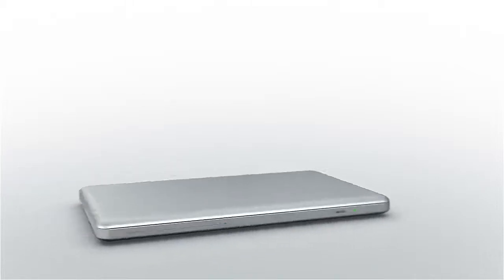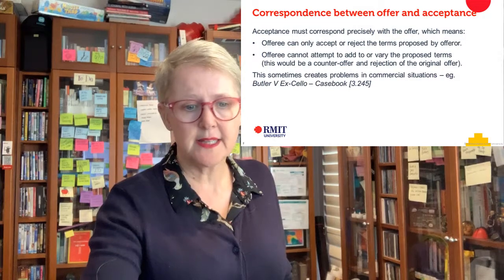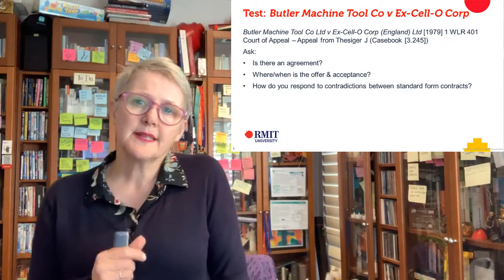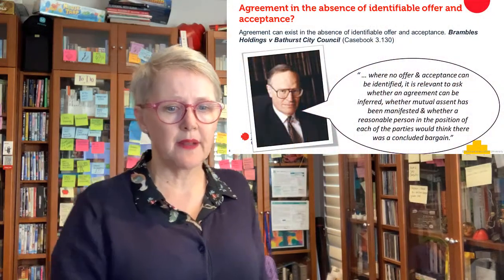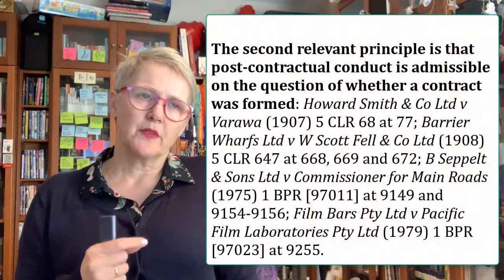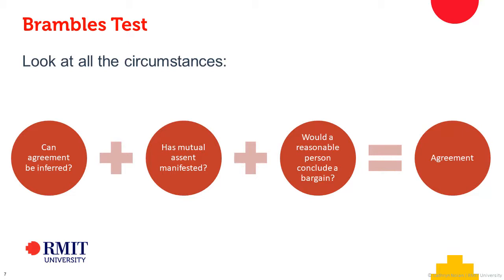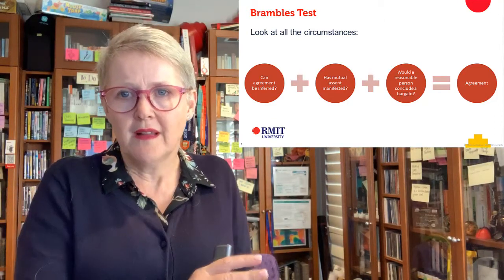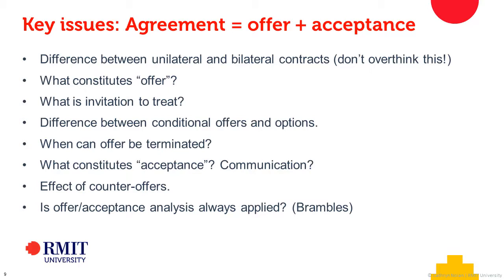Topic 2 Desk Lecture Part 7 - What happens when offer and acceptance are not clear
Looking at "Battle of the Forms", Brambles and pulling together the key issues for Agreement.